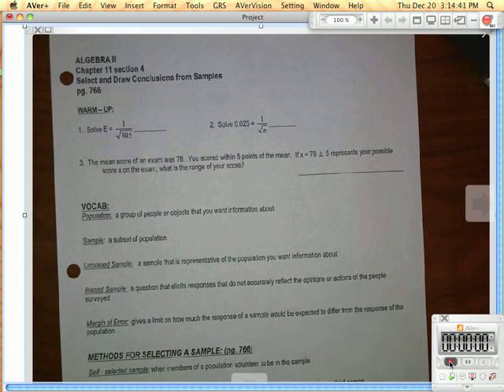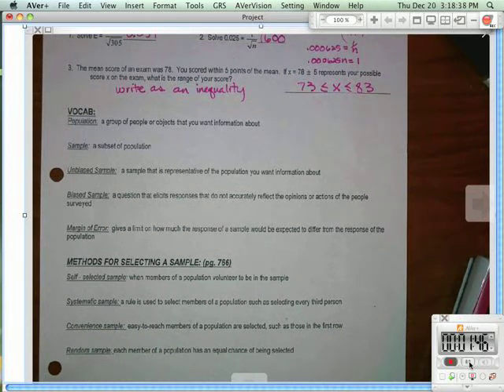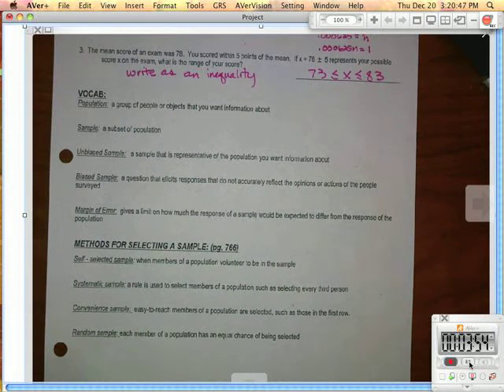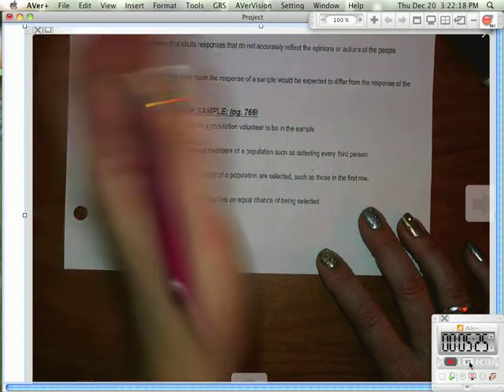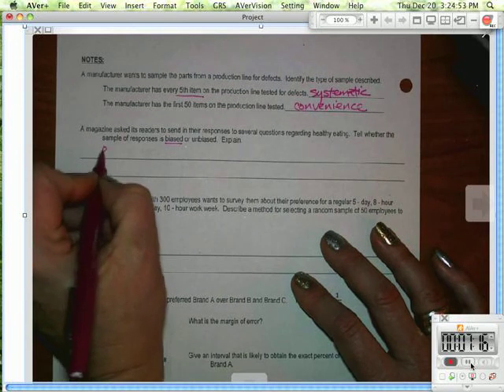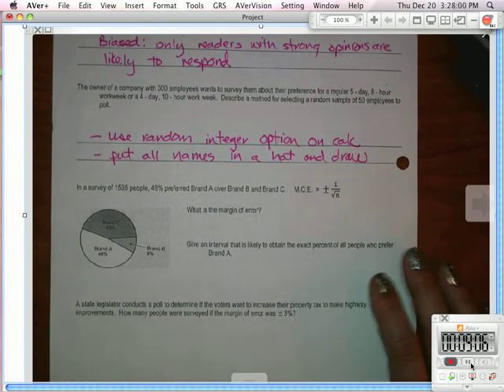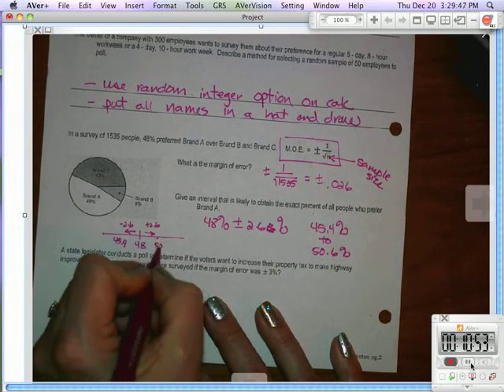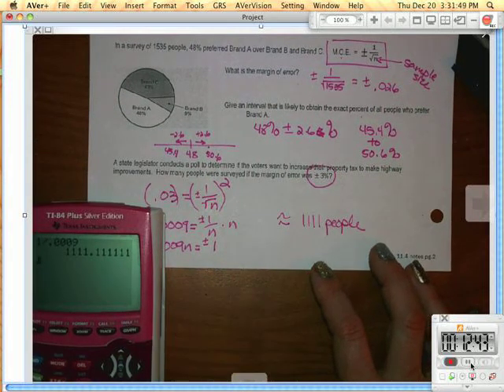Sec 11 4 AA2